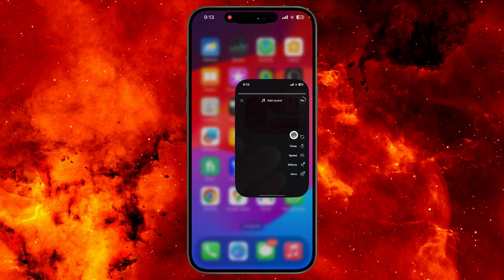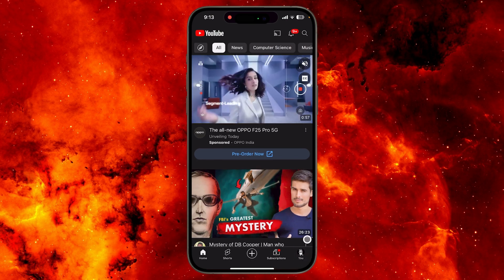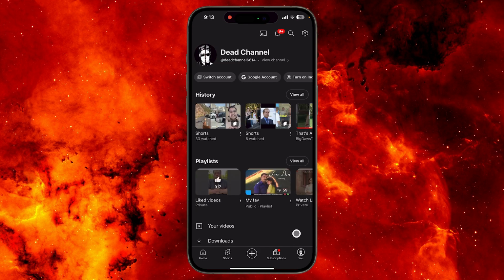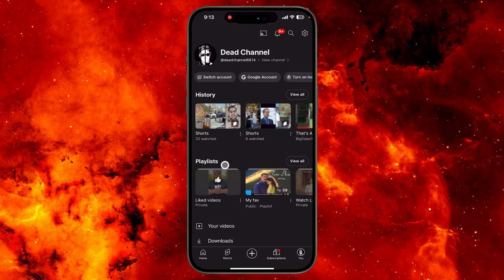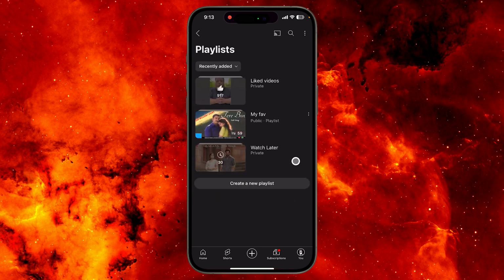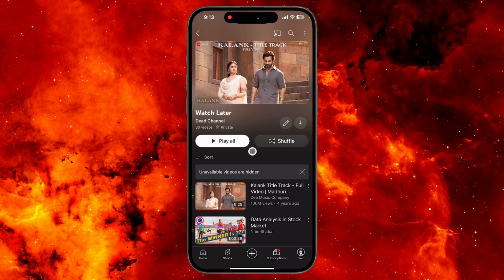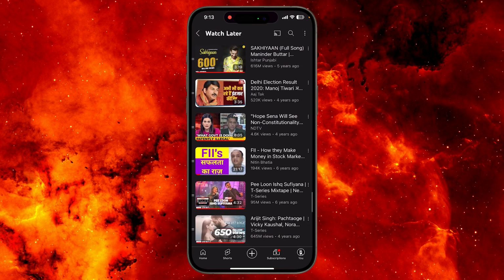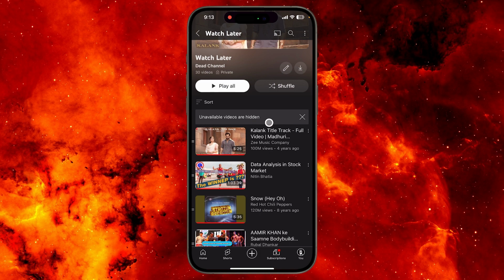How to Find Saved Videos on YouTube (2024) Android and IOS